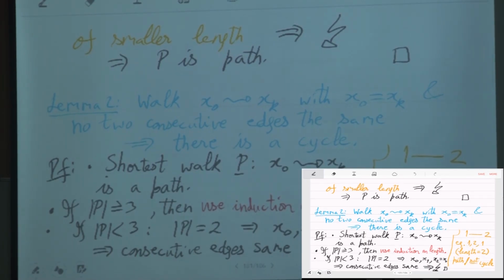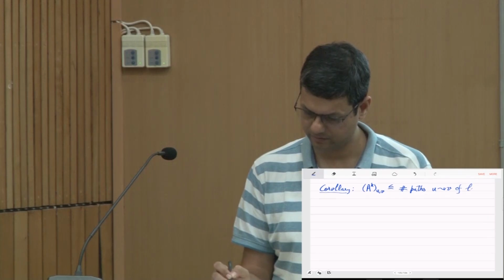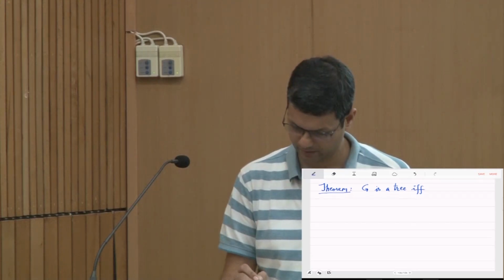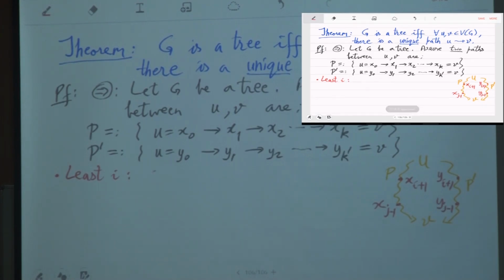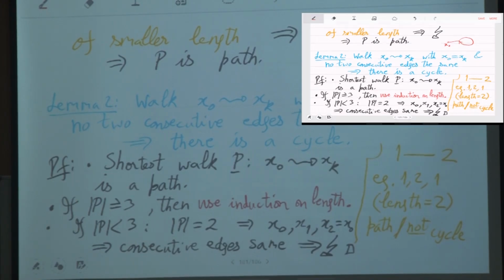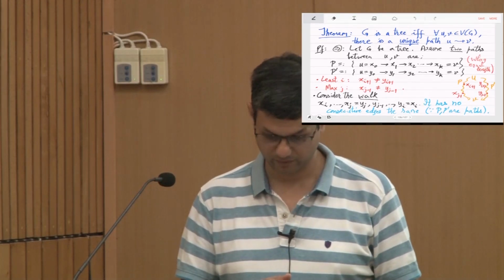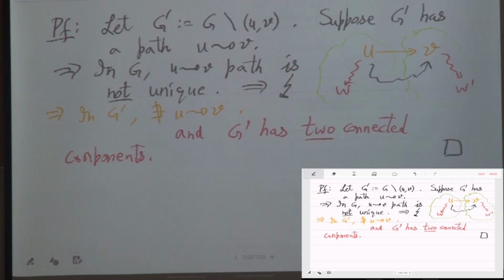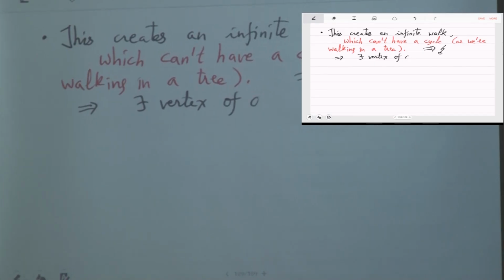Lecture 15: What’re Graphs - 4